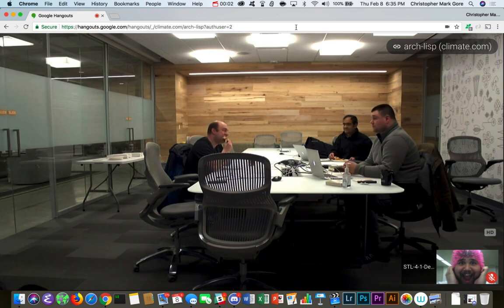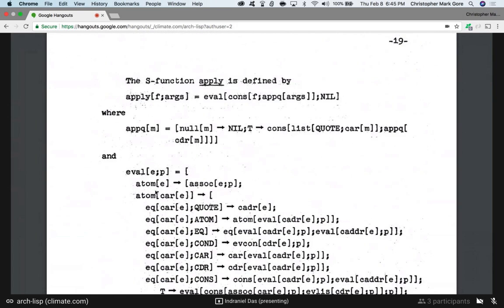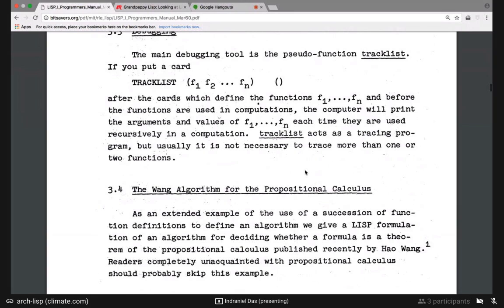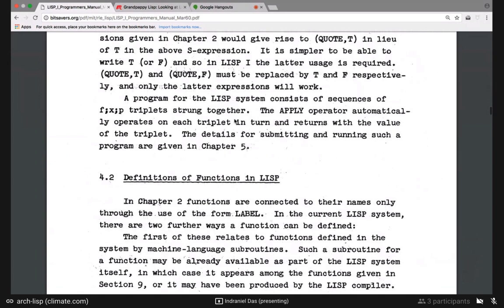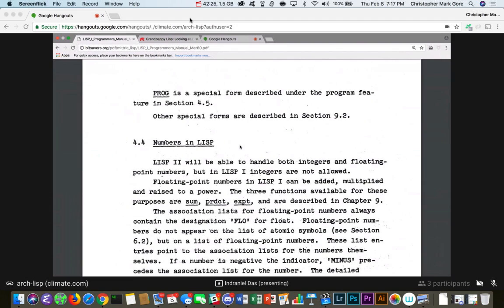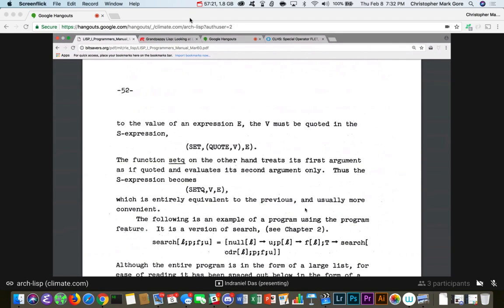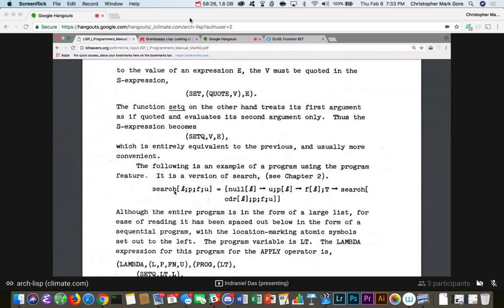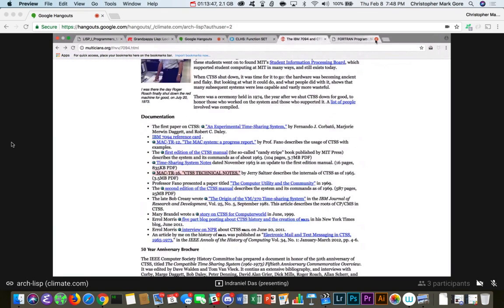Arch Lisp February 2018 - Grandpappy Lisp (Lisp 1 from 1960)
We're going through the original LISP 1 Programmer's Manual from 1960.  This is a continuation from the last two months.